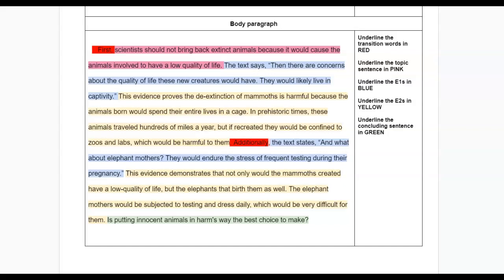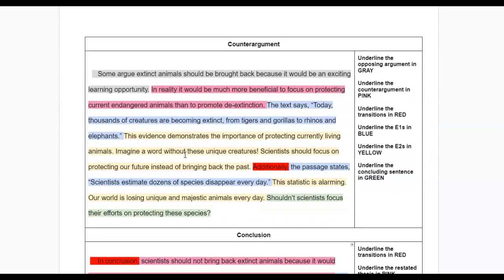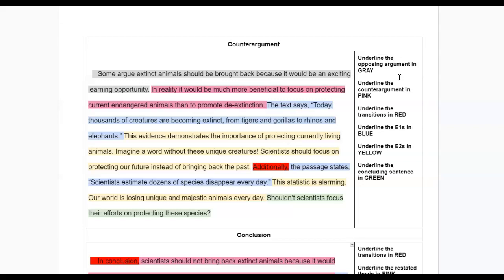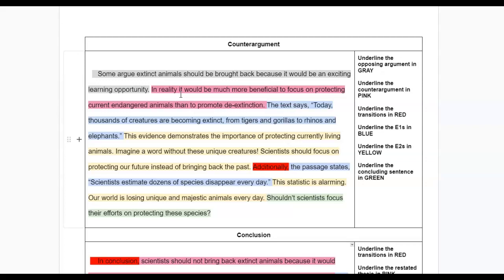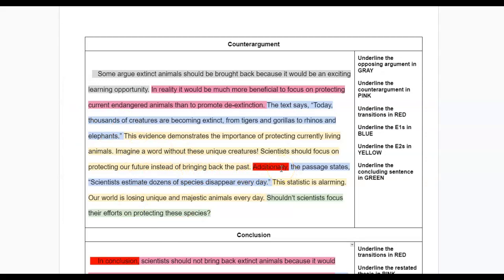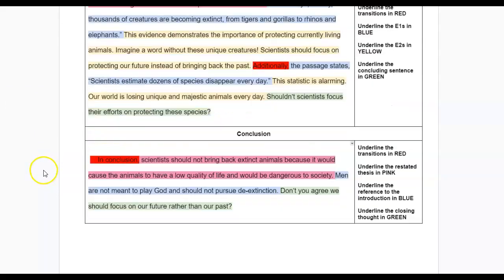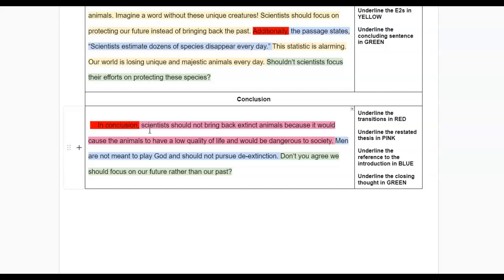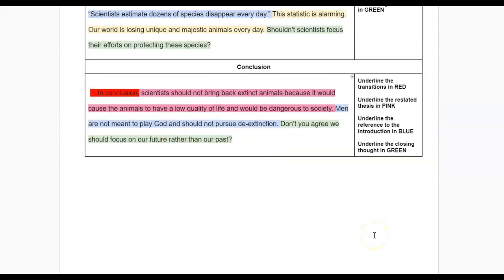Format Part 2 WW